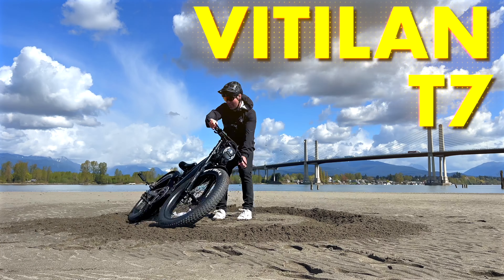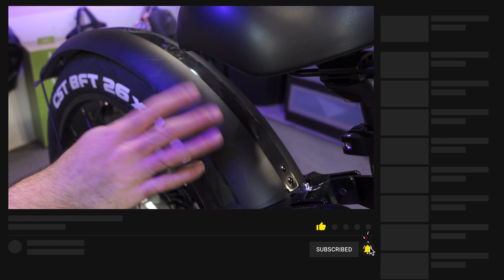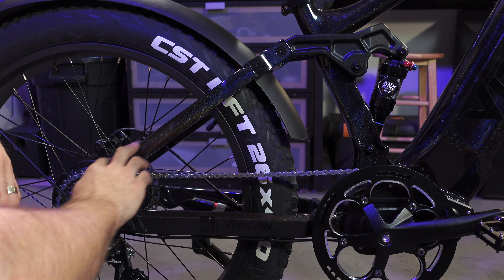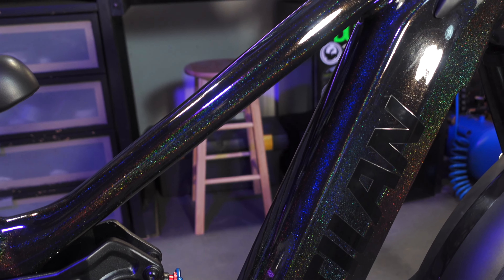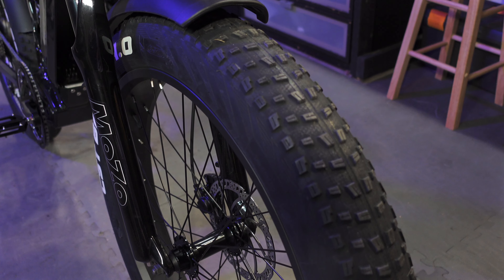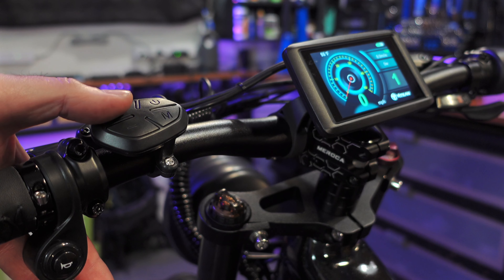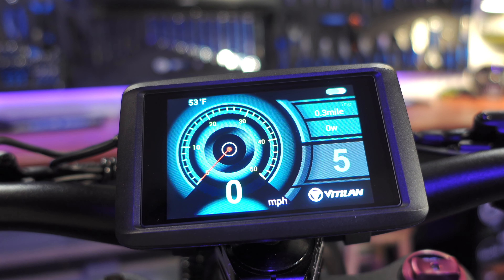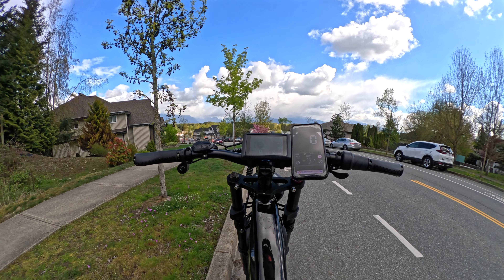Ultimate Test of the Vitilan T7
👇🏻 Link to the Vitilan T7 Here 👇🏻

Vitilan feels like they've created one of the best full suspension fat tire e-bikes out right now. This electric bike has a ton of features and come fully loaded at a very attractive price. Today were building and taking a close look at the Vitilan T7 and taking it out for ride to see what it's all about.

Links & Discounts!!

Chapters
00:00 Intro
00:22 Closer Look at the Bike
04:20 Start the Test Drive
05:10 Full Speed Downhill
05:40 Hill Climb
06:46 Acceleration Test
07:25 Pedal Assist Modes
09:13 Unlocked Top Speed
10:30 Braking Test
12:21 Off-Road Riding
13:18 Riding on the Beach
15:35 Ride Quality
20:59 Who is it For?